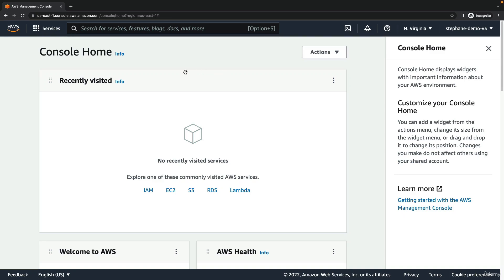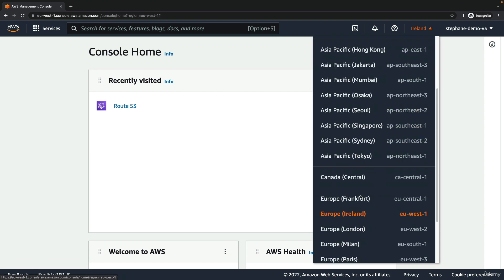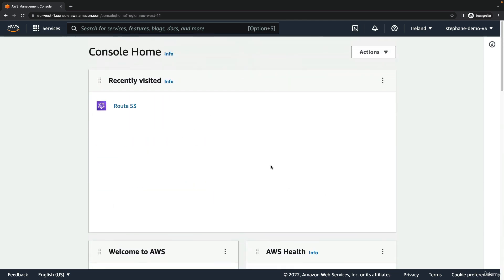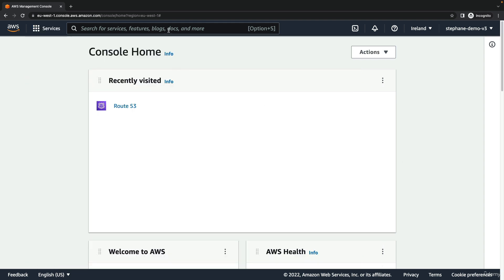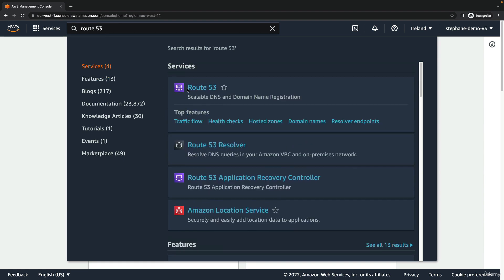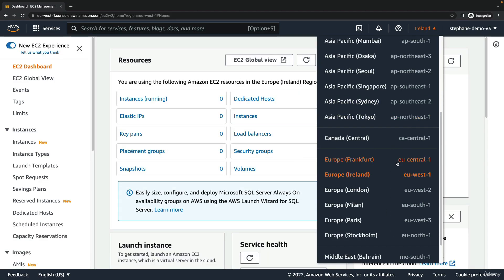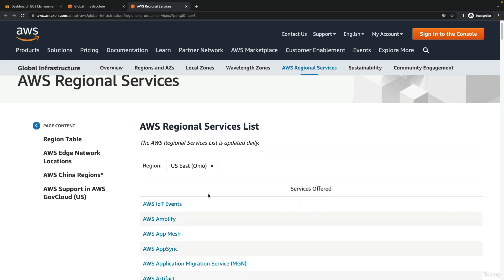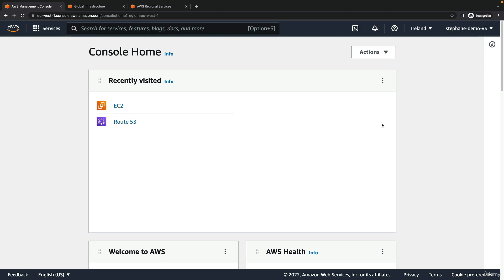Ultimate AWS Certified Cloud Practitioner-2023 - Tour of the Console Services in AWS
Tour of the Console Services in AWS